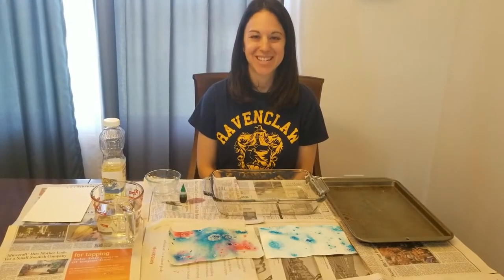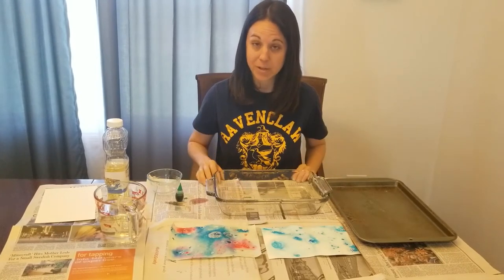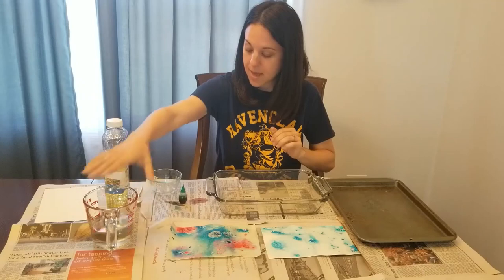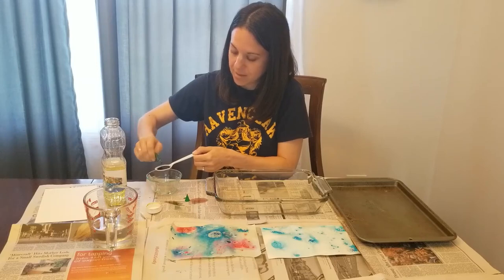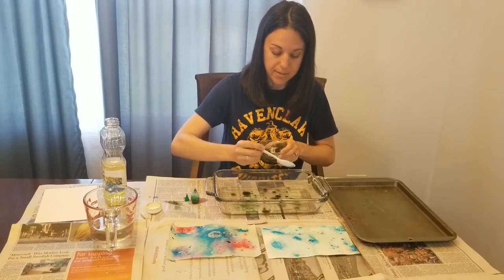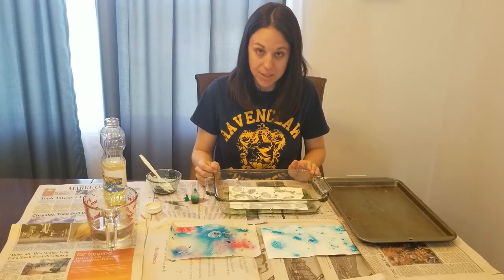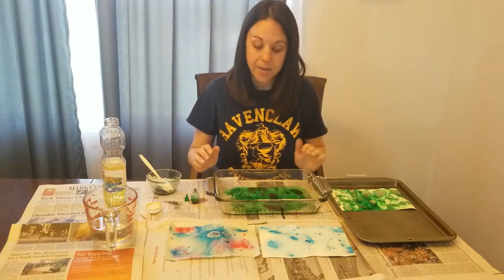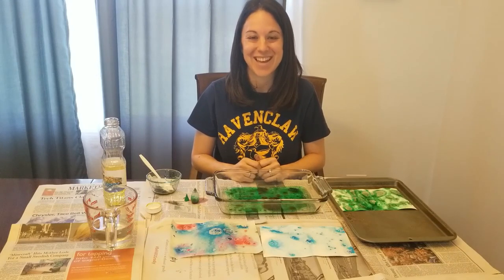DIY Marbleized Paper Craft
Want to make DIY birthday cards, greeting cards or bookmarks? Teen Services Librarian Kiersten is here to show you how to make beautiful, colorful marbleized paper!

- Heavy paper
- Cooking oil
- Water
- A plastic spoon
- A small dish
- Food coloring
- A large pan or bowl
- A place to dry
- Clothes you can get messy in